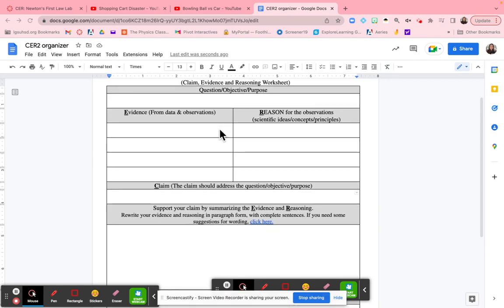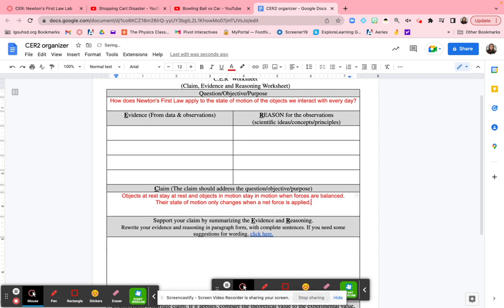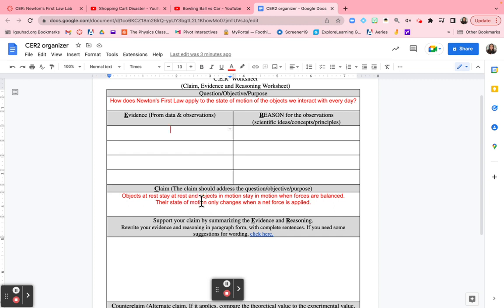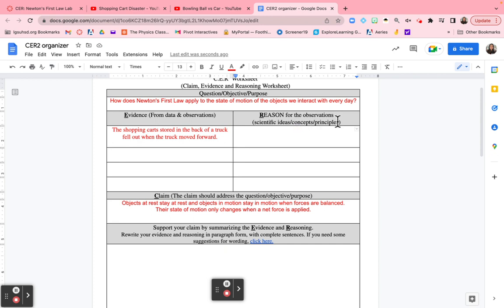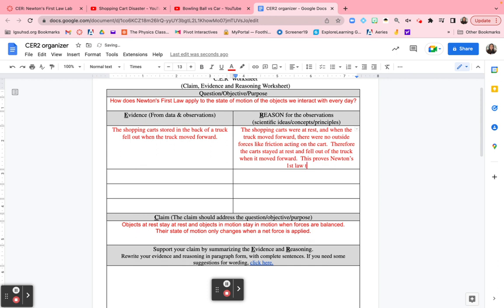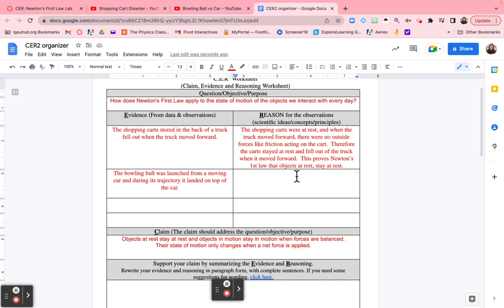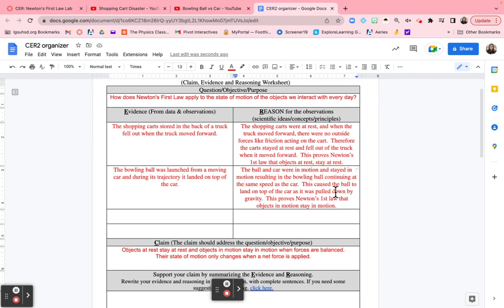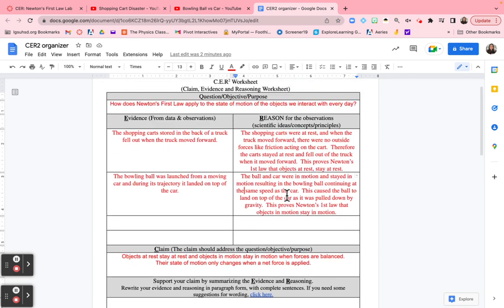Aug 24 & 25 Class Video